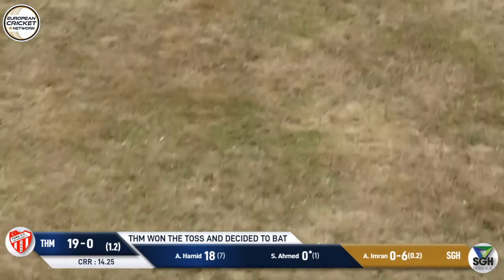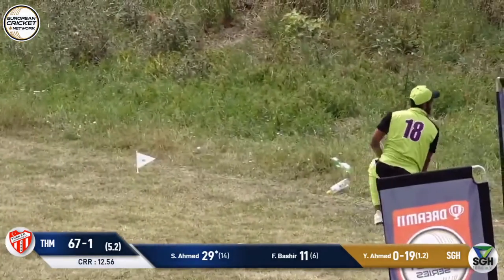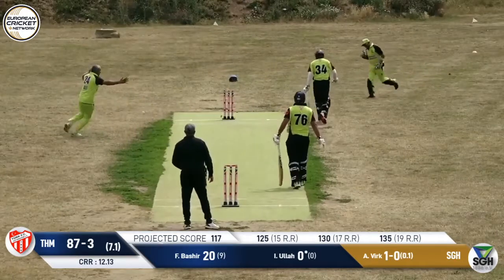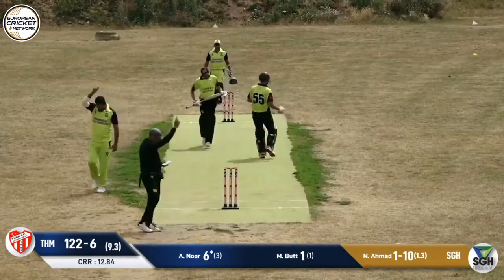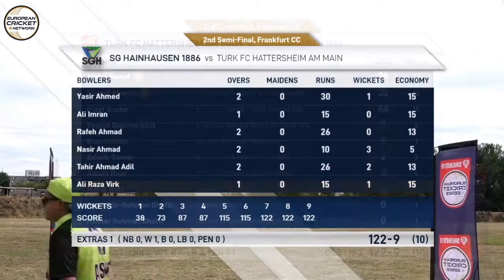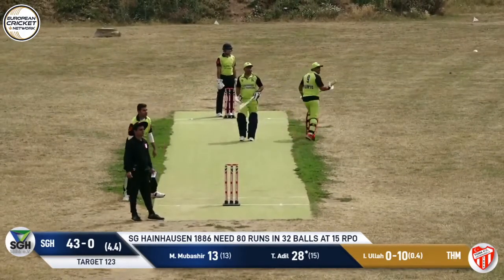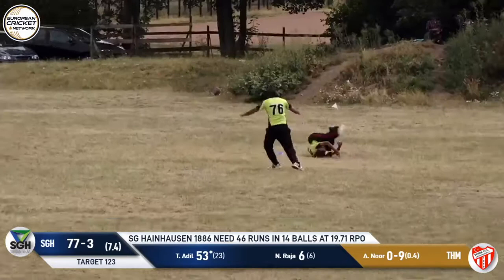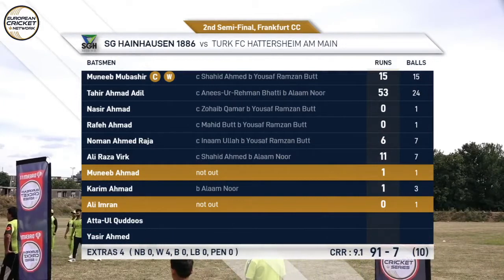2nd Semi-Final - SGH vs THM | Highlights | European Cricket Series Frankfurt Day 2 | Germany 2020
2nd Semi-Final - SGH vs THM | Highlights | European Cricket Series Frankfurt Day 2 | Germany 2020